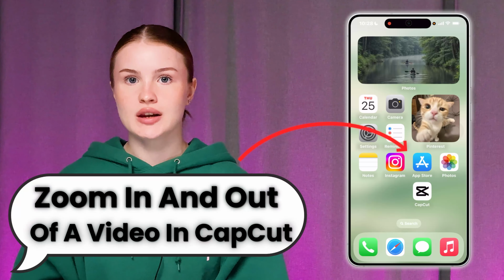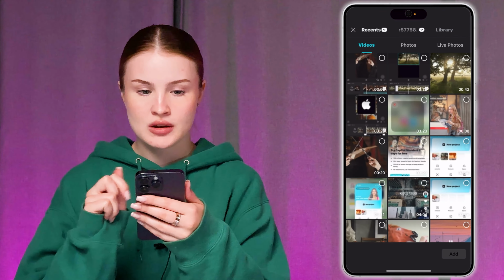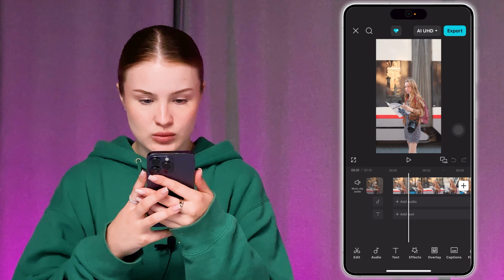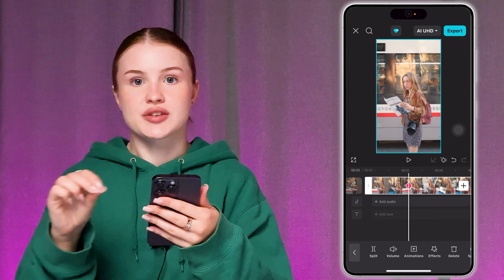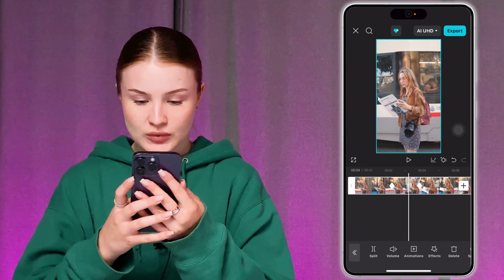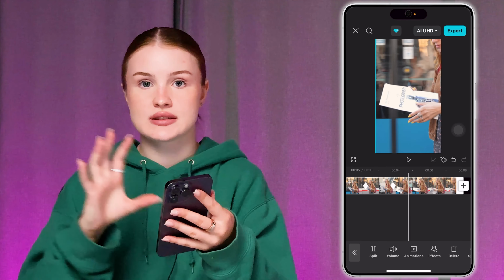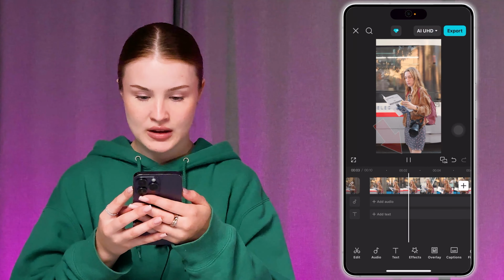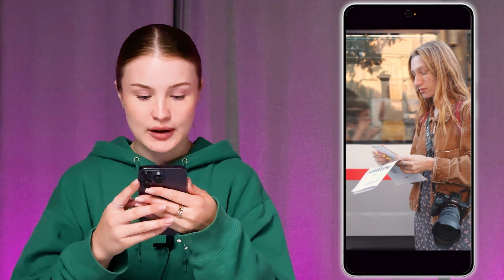How to Zoom In and Out of a Video in CapCut Mobile (Step-by-Step)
Want to make your videos more dynamic? In this quick tutorial, I’ll show you how to zoom in and out of a video in CapCut Mobile step-by-step. You’ll learn how to use the keyframe tool, adjust zoom levels, and create smooth transitions for a professional look.

This guide works for both Android and iPhone users, helping you highlight details, add dramatic effects, or focus attention in your edits. Perfect for YouTube Shorts, Reels, or TikTok creators!

This video also covers the following topics:
👉 How to Zoom In and Out in CapCut
👉 Use Keyframes for Smooth Motion
👉 CapCut Mobile Video Editing Tips
👉 Create Professional Zoom Effects Easily